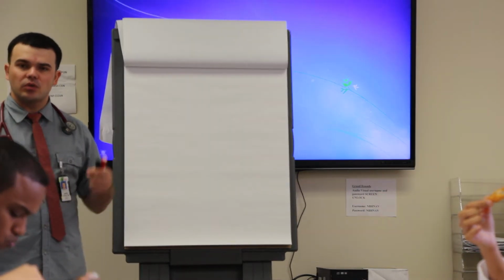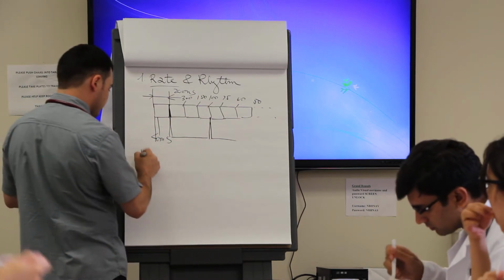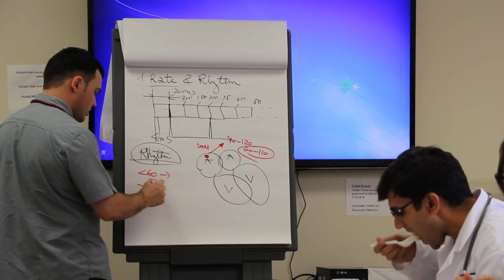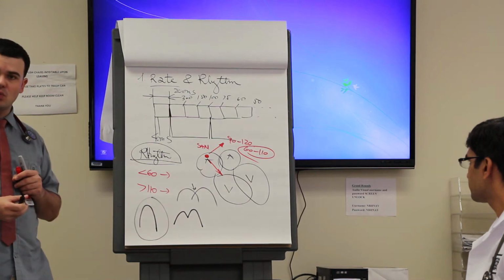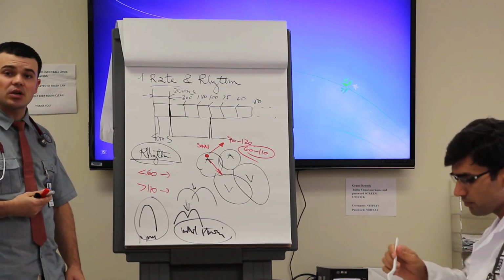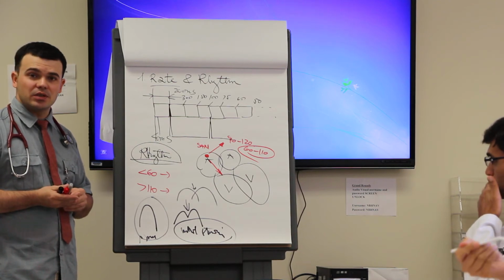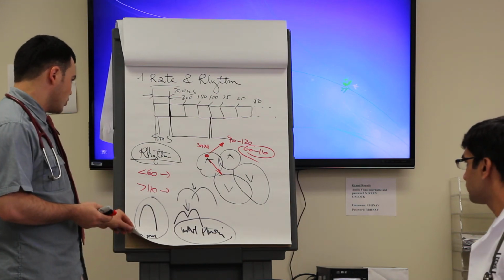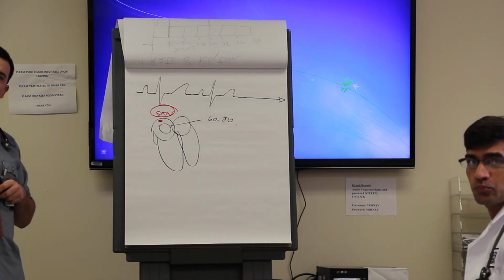EKG review part 1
NCB team having fun with EKG